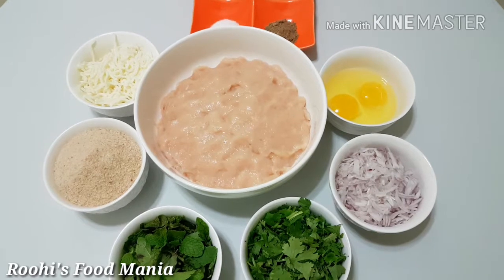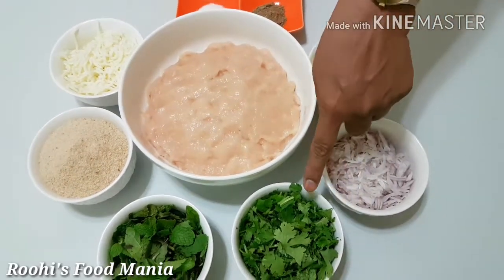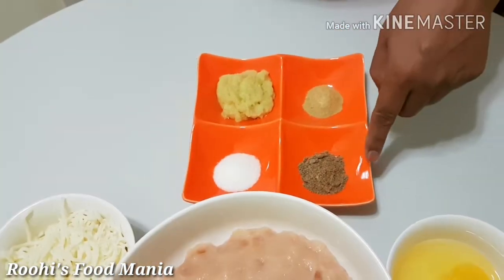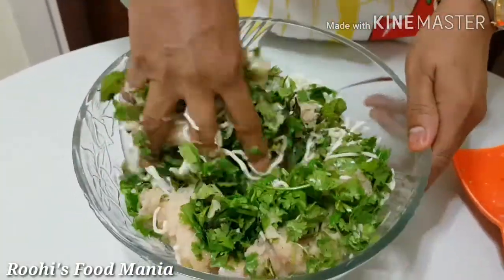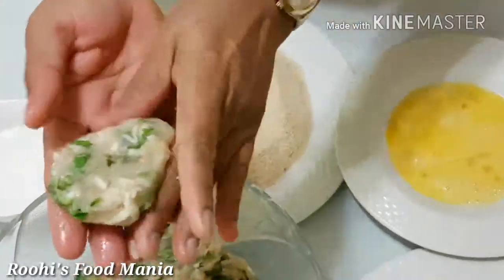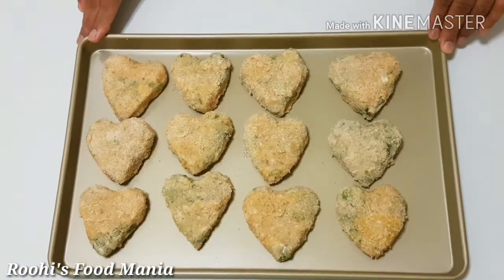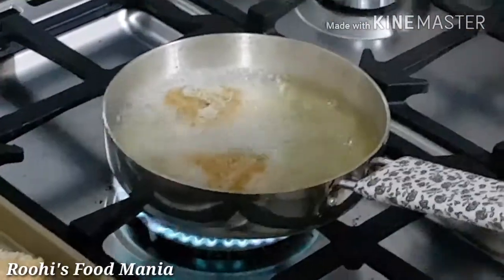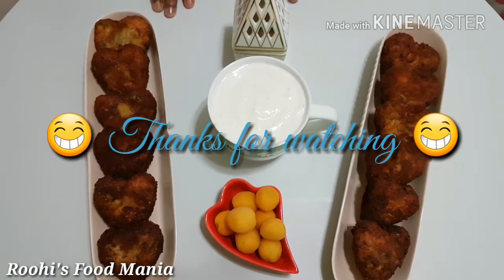Dilbahar Chicken Cutlets